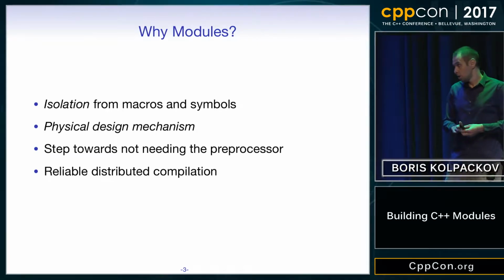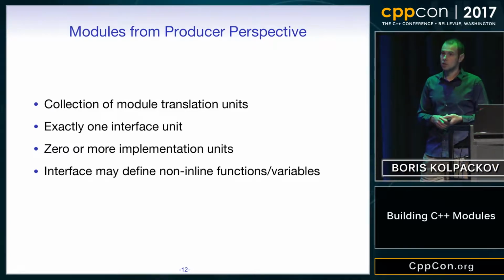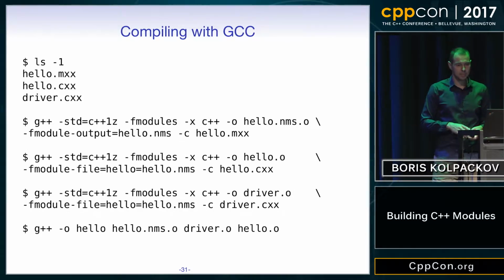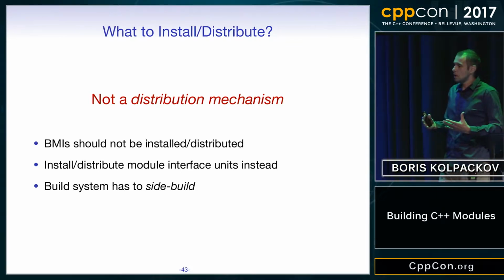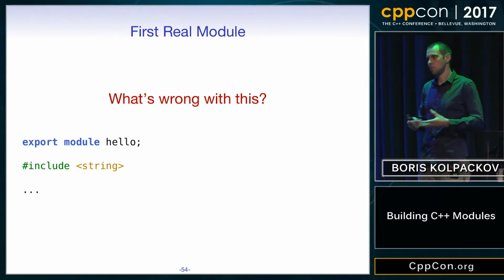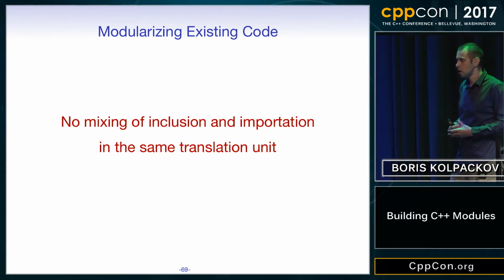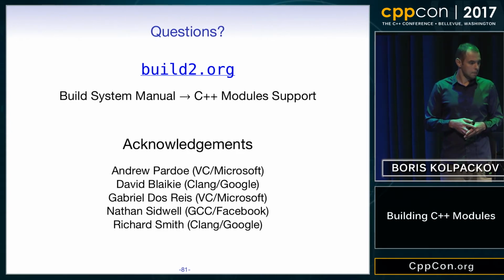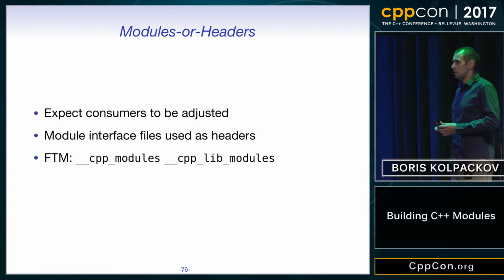CppCon 2017 Building C++ Modules